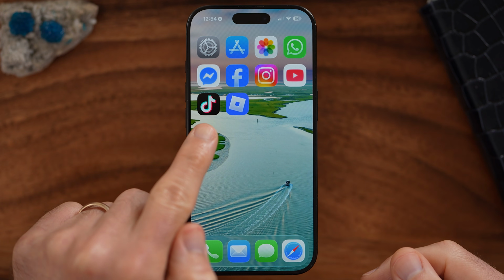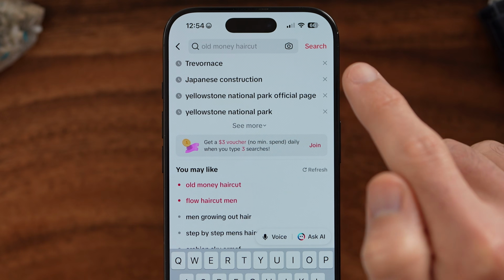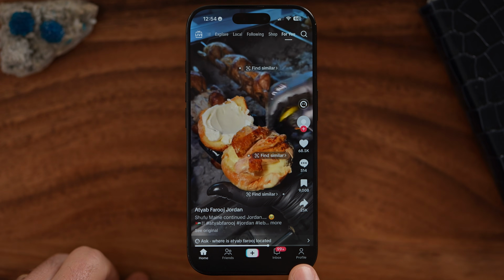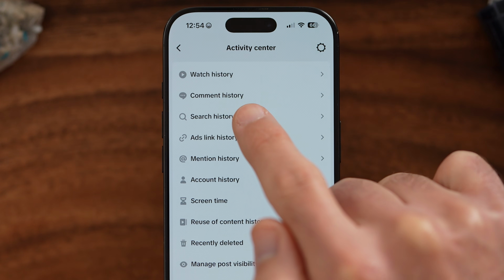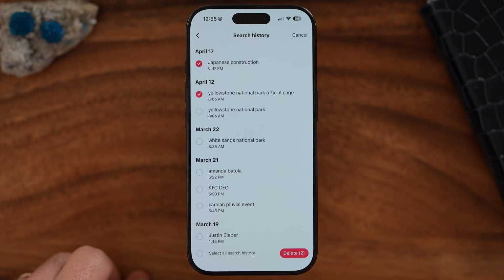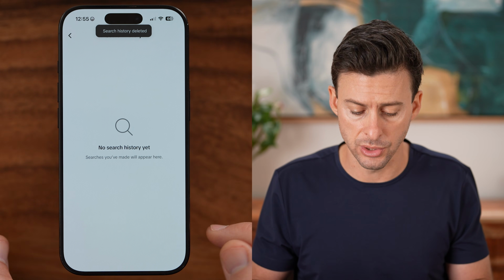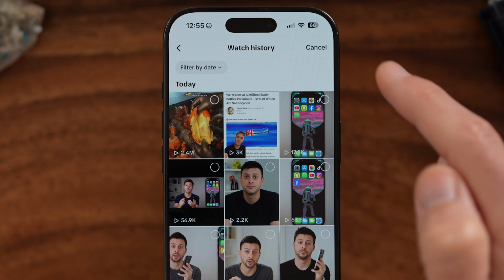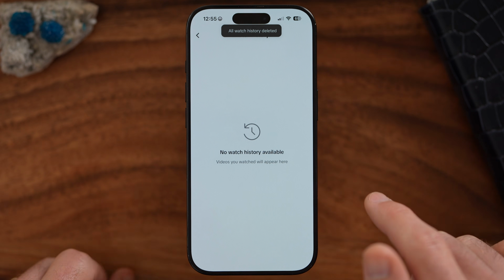How To Delete TikTok Search & Watch History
I'll show you how to delete the entire TikTok history, including the search history as well as the watch history.